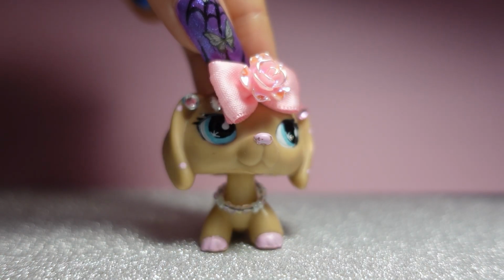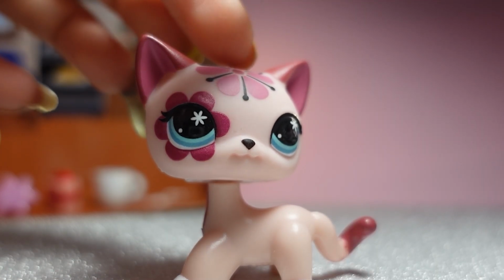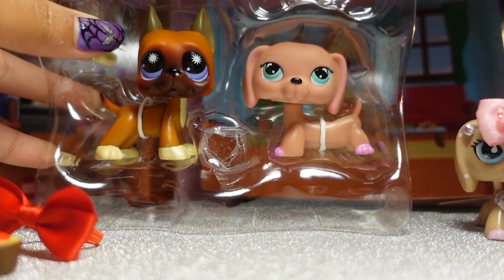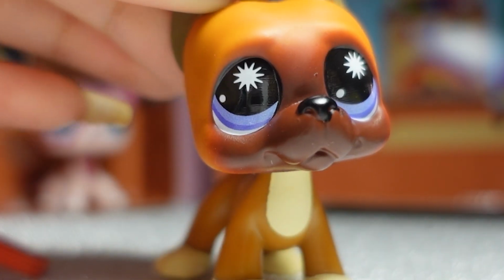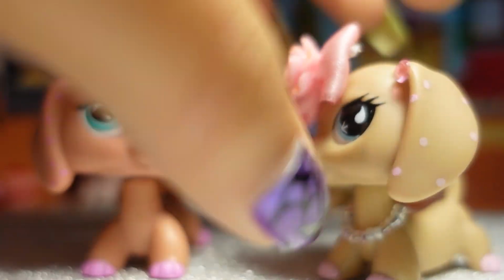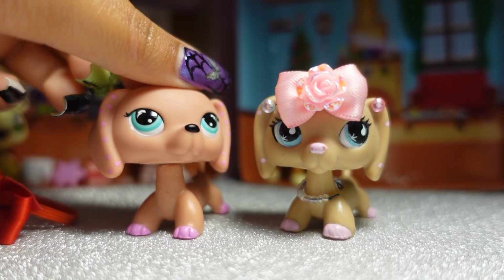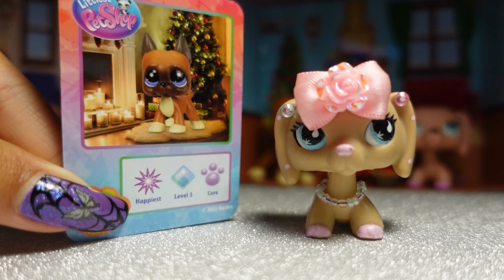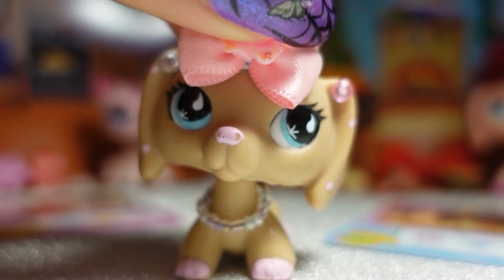opening 909s TWIN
Common Questions:
A: adobe after effects, premiere pro for talking videos, vs on occasion!

Q:What do you film with?

!ATTENTION! Any Music Mentioned In This Video Does Not Belong To Me. All Credit Goes Out To The Original Creators, Producers And Licensors. Redistribution of any video files is not permitted.